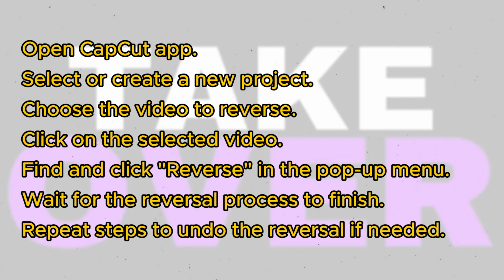ADD A GIFT CARD TO APPLE WALLET 2024! (FULL GUIDE)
Welcome to our step-by-step guide on how to add a gift card to your Apple Wallet! If you've ever wondered how to digitize those physical gift cards and have them readily available on your iPhone or iPad, you've come to the right place. In this video, we'll walk you through the entire process, making it easier than ever to access and use your gift cards on the go.